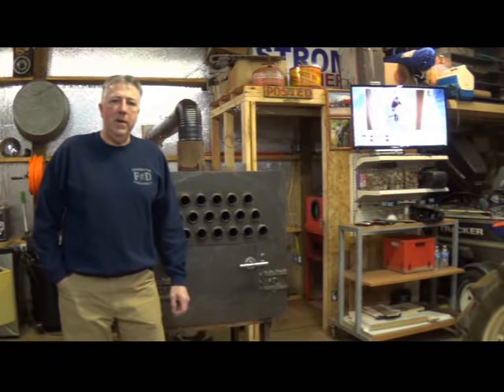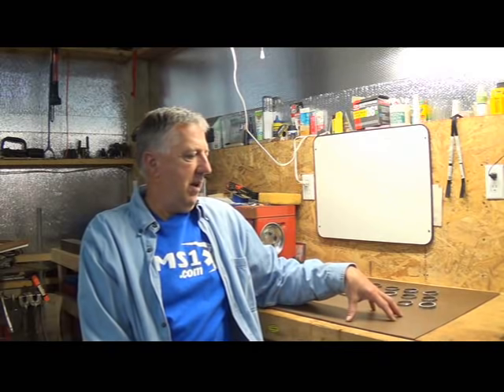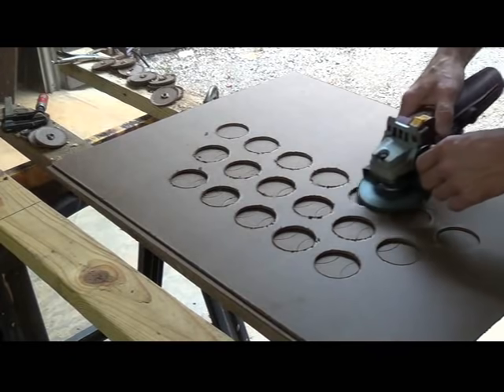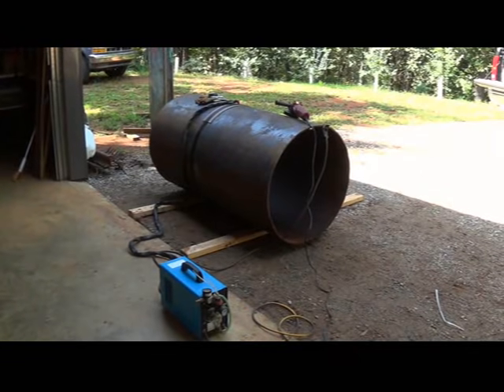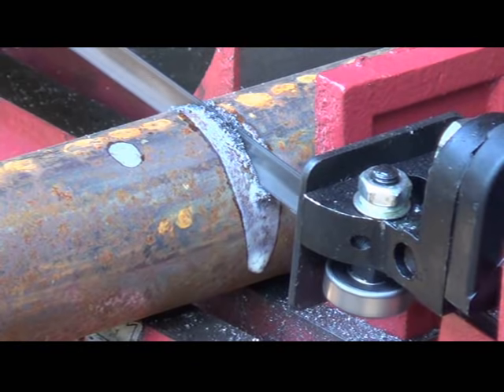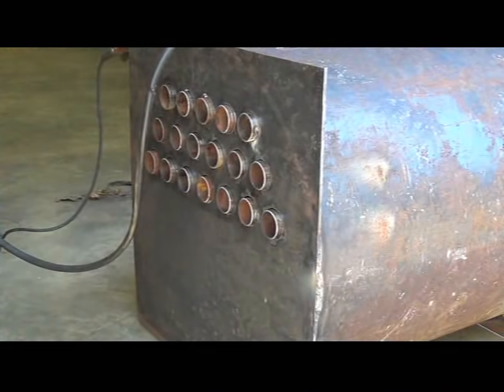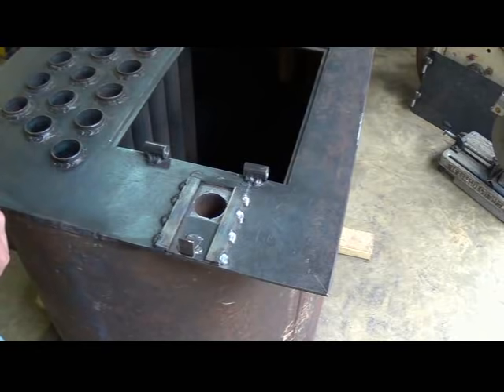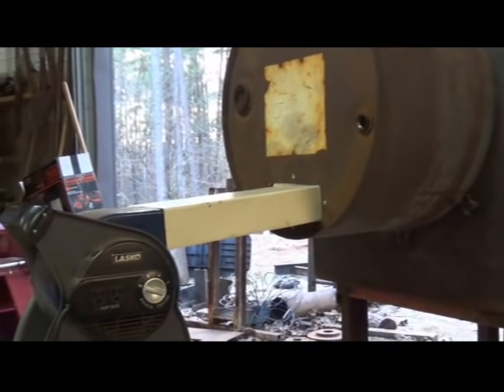Homemade wood burning shop heater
Video showing the fabrication and operation of my homemade wood burning shop heater.